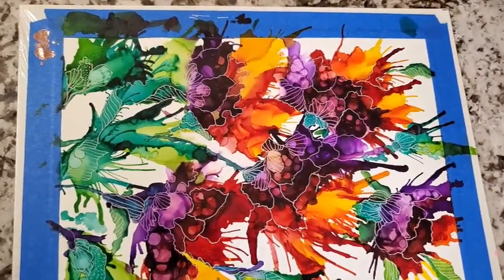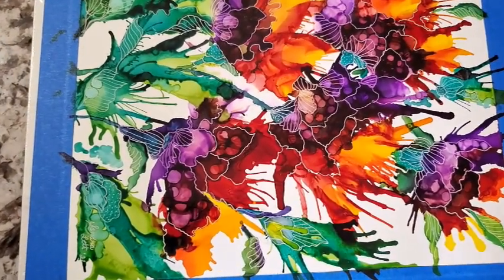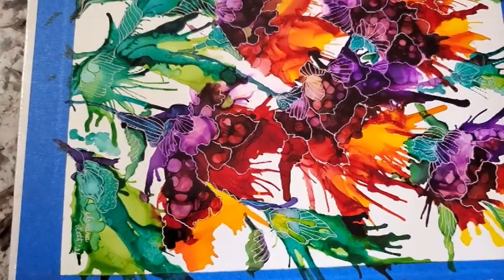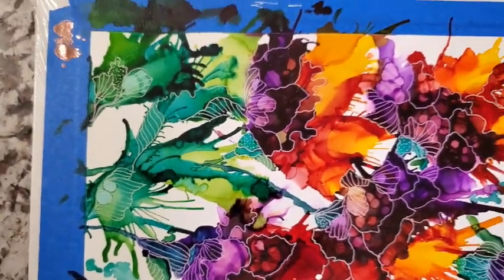(746) 💛🧡❤️💜💙💚 RAINBOW DREAMSCAPE 💛🧡❤️💜💙💚 Using Alcohol Inks with Sandra Lett 081821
💜FUNSHINE COLOR SHOP ETSY (Mica powders by Petra Jongbloed)

Kamar Varnish
Grafix 9X12 Paper
Yupo Paper 9X12
Pinata Alcohol Inks
Tim Holtz Colection Inks & Paper
Pixiss Paper
Arteza Gel Pens
Ranger Blending Solution
Ranger Yupo Paper 5X7
Needle Tip Bottles
91% Alcohol

Rainbow Dreamscape Using Alcohol Inks